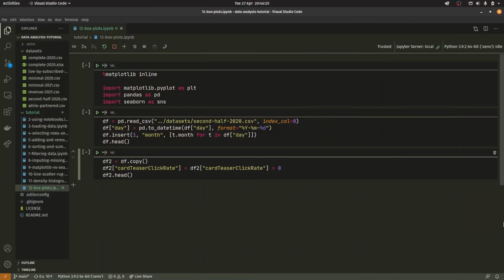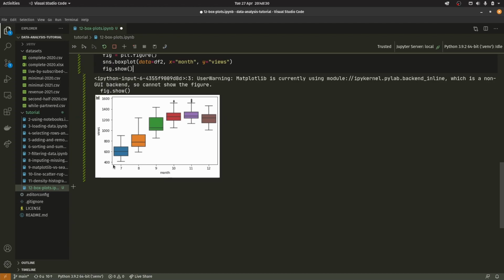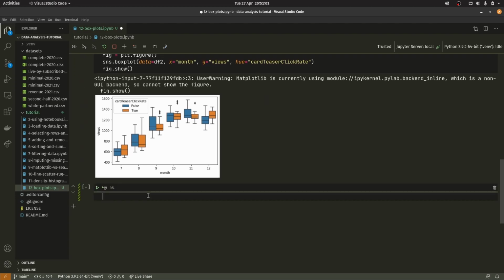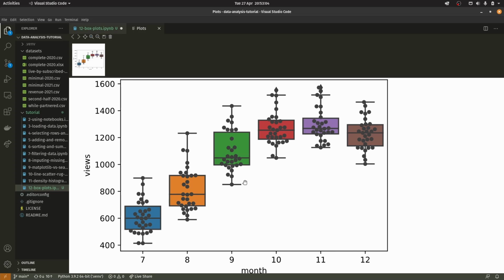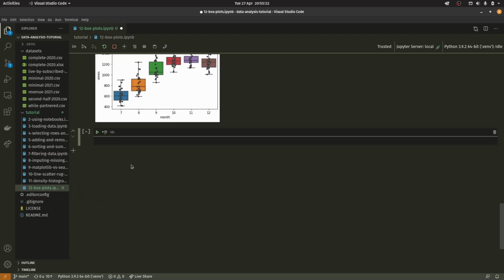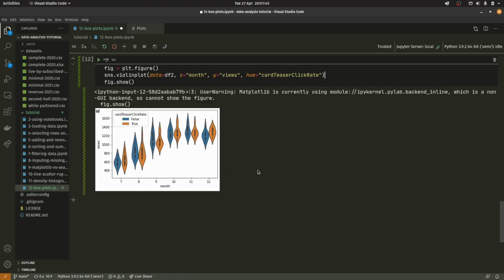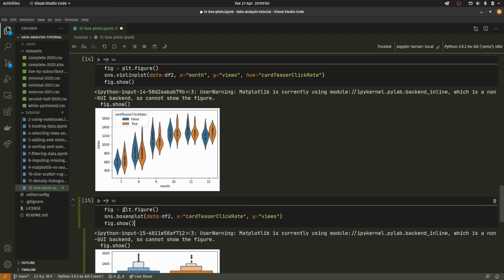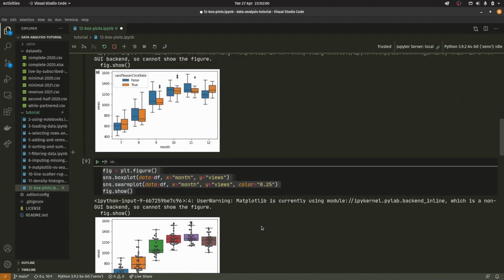Box plots - Data analysis and visualisation in Python - Part 12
Coler Six Gamer
D3monEmper0r
SoulReaper
Soani
Tom Harris
SellingChocolates
Ry Guy
Roy Smit